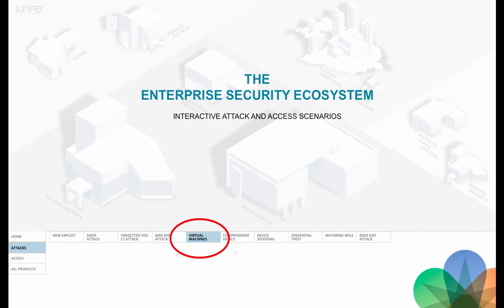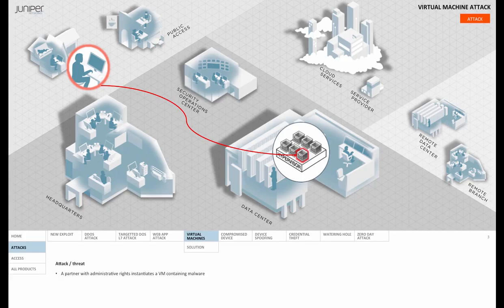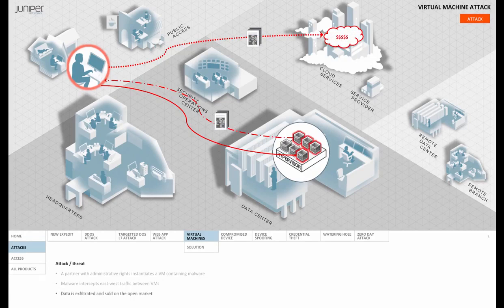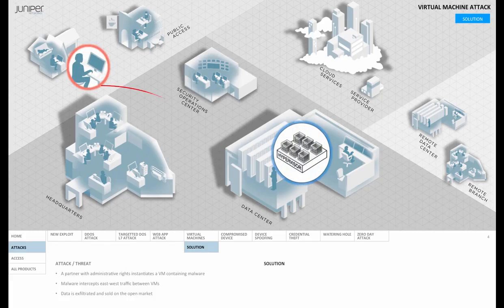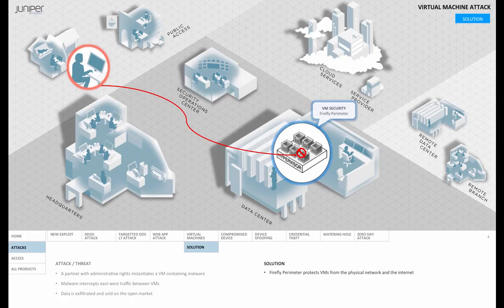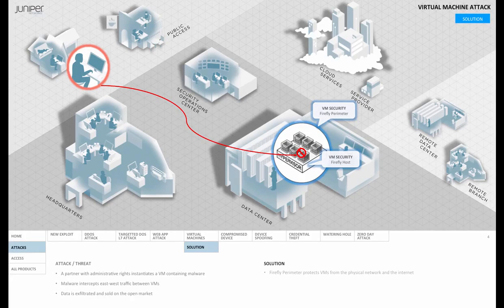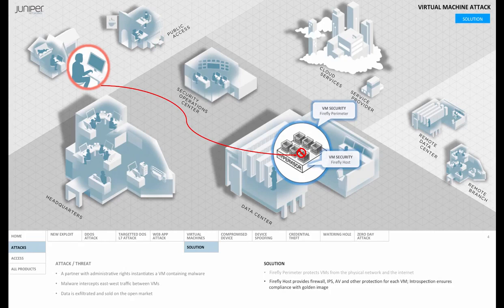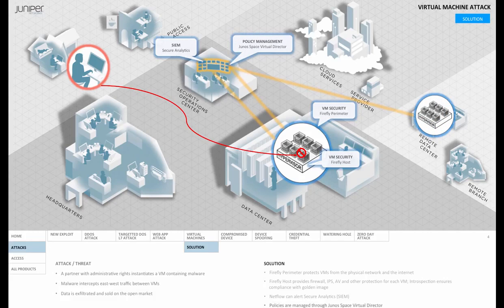Virtual Machine Security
This video series describes different threat, attack, and secure access scenarios, and suggests ways that Juniper security technology can solve them.